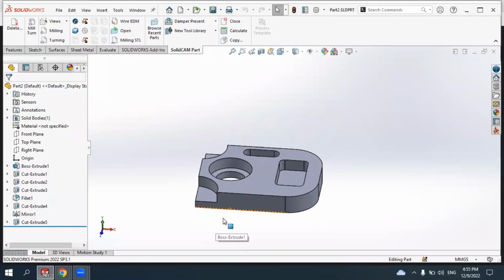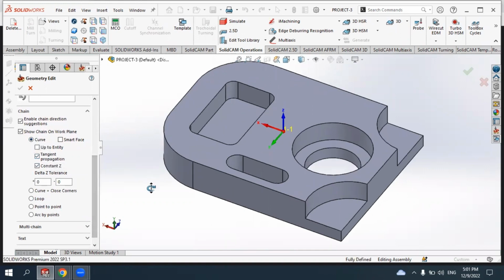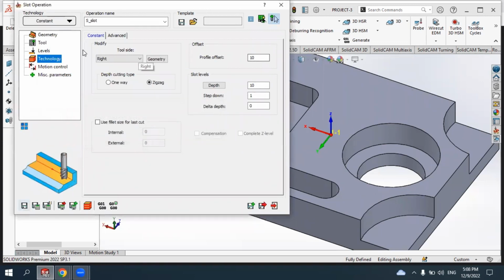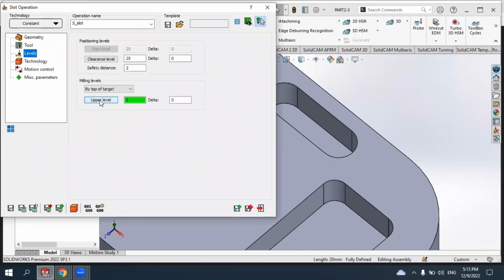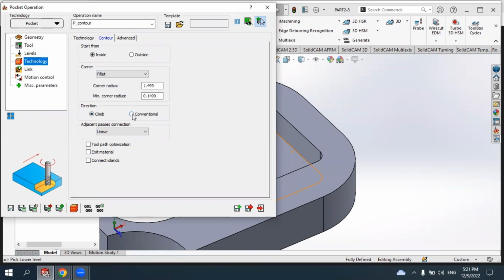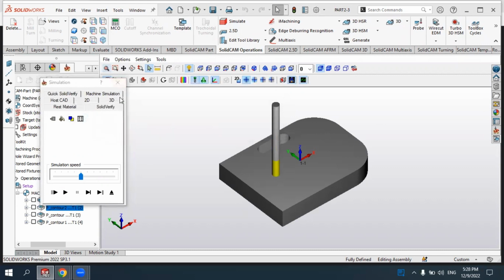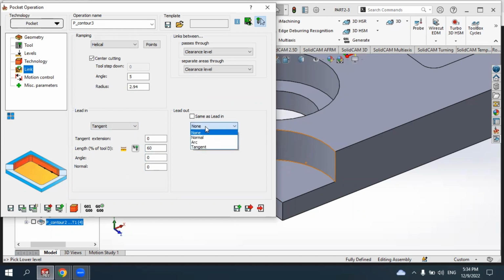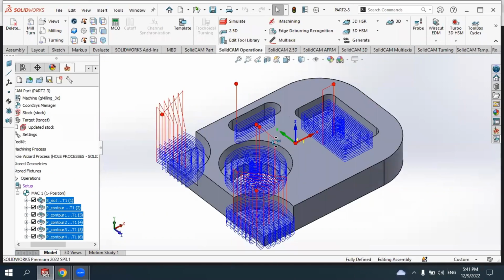SolidCAM_(English)_6_DAY: 2.5D milling operations, Pocket and Slot Milling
Hi dear friends, in this SolidCAM  tutorial I explained how to machining 2.5 D rectangular, circular pockets, machining slots and how to machine open pockets. You will learn how to control machining paramaters, select ptoper tool and respective technology for those operations